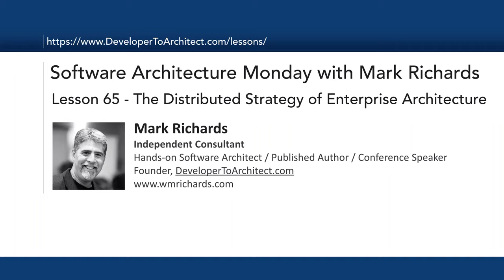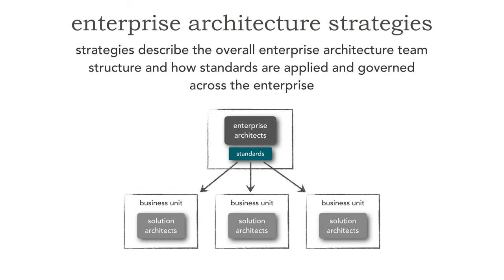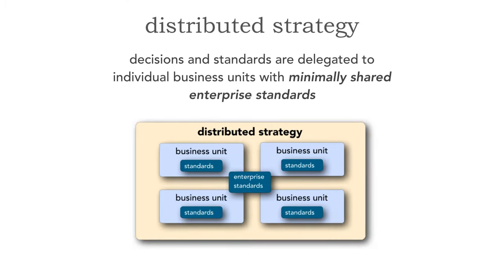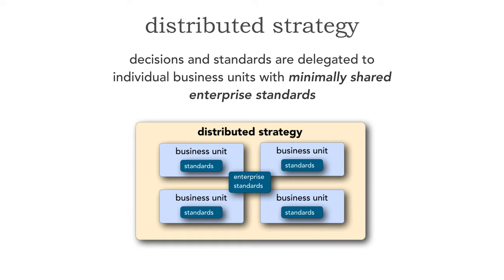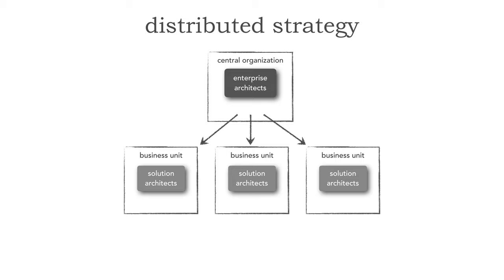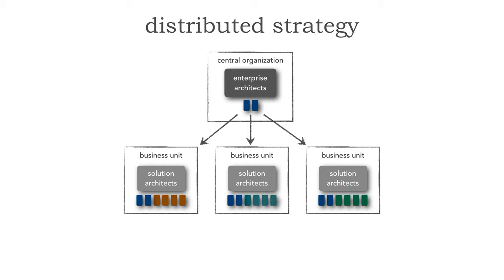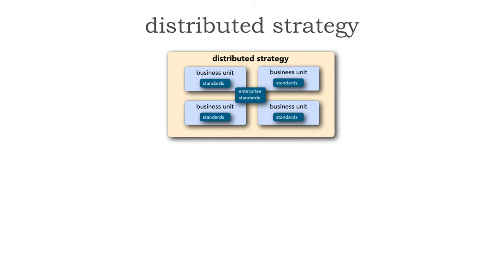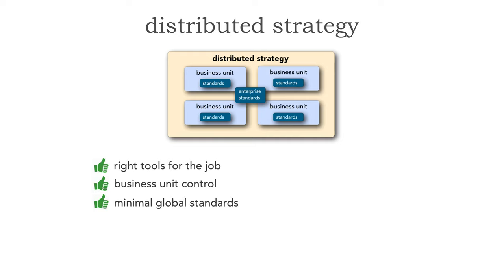Lesson 65 - Distributed Strategy of Enterprise Architecture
The Distributed Strategy of Enterprise Architecture is one where enterprise architecture teams are decentralized, with each business unit having autonomous control over defining and governing their own standards. In addition, minimally defined standards are still defined and governed centrally by a central enterprise architecture team. In this lesson Mark Richards describes the distributed strategy, shows examples of how it is applied, and then discusses the advantages and disadvantages of this strategy.